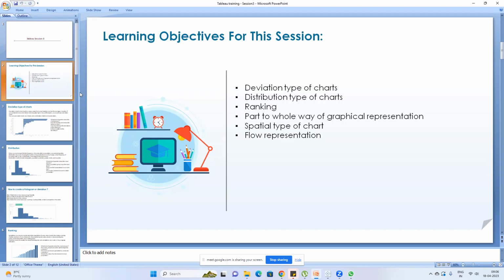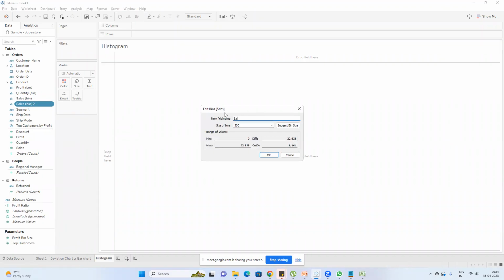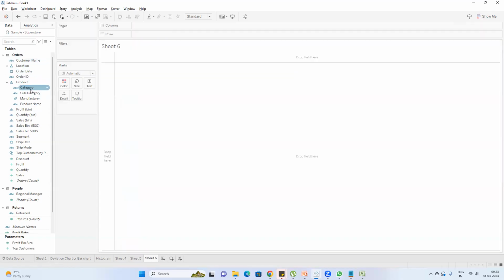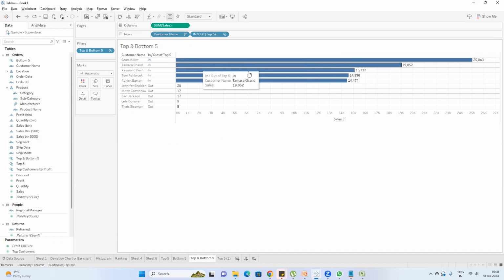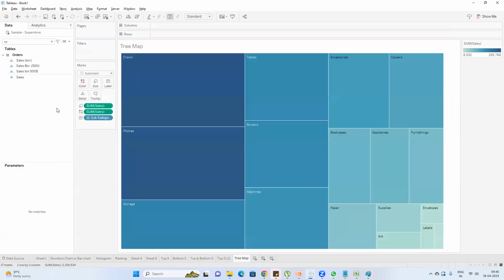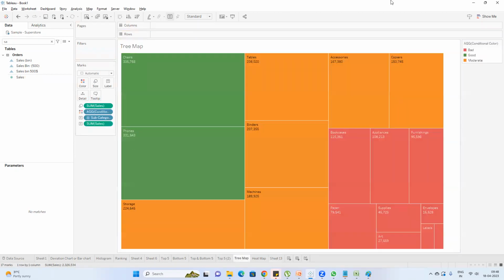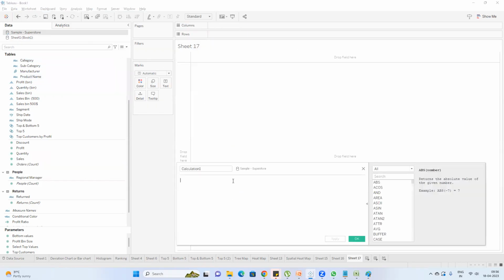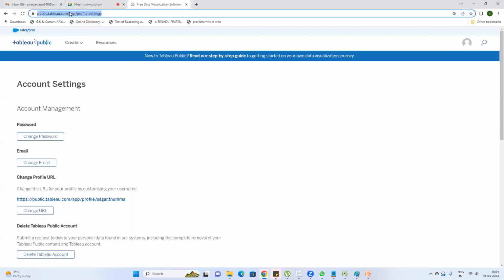3.Wide variety of chart types in Tableau